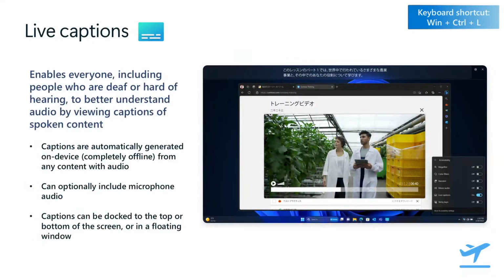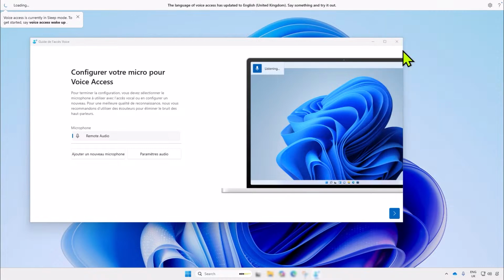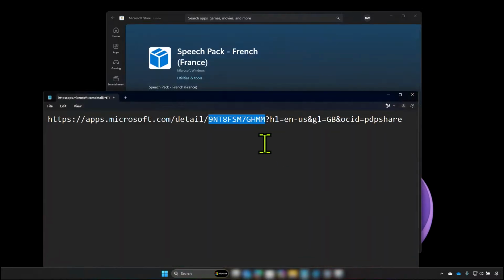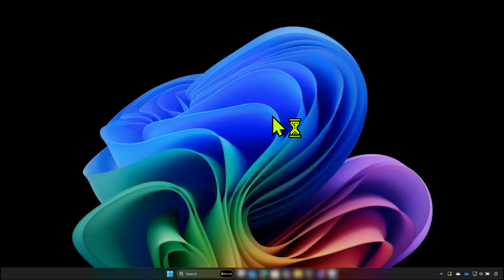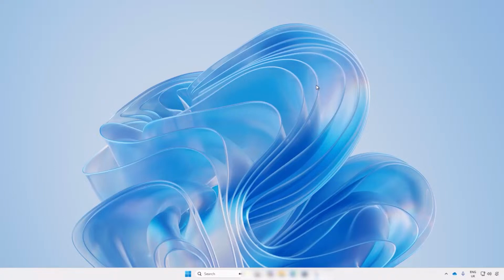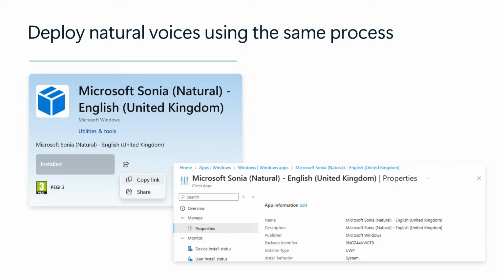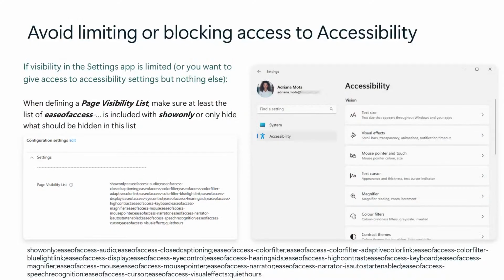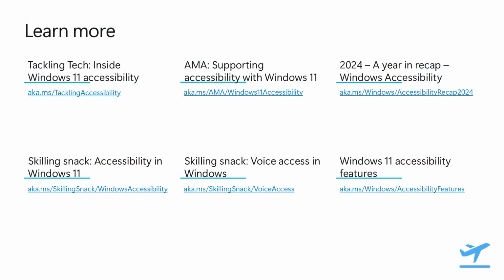Enabling accessible Windows 11 experiences: an IT pro's guide – Microsoft Technical Takeoff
Accessibility matters! Make sure that you are creating productive experiences for everyone in your organization. Find out how to help ensure that policies and settings don't inadvertently prevent people from using the features they need to be effective. We'll also show you how to distribute the speech packs needed for live captions and voice access. Have questions? Post them early and often so we can help!

Speakers: Ben Watt, Harjit Dhaliwal

❓ Have questions?